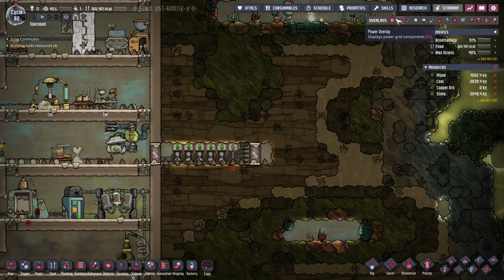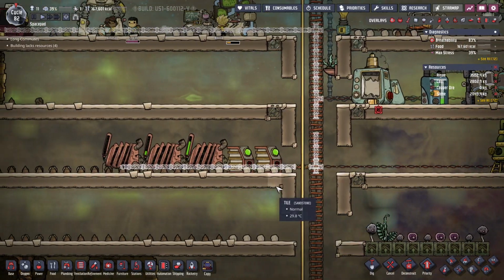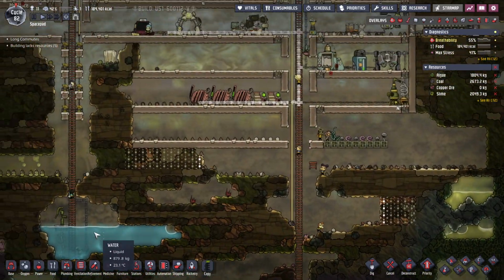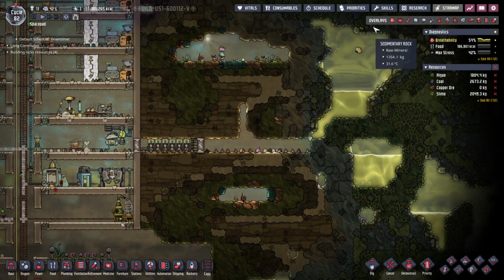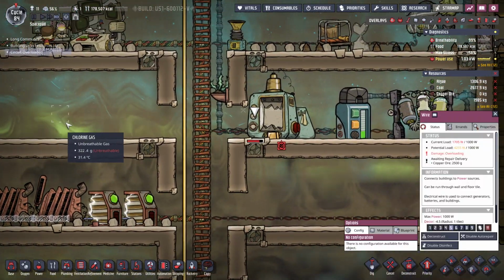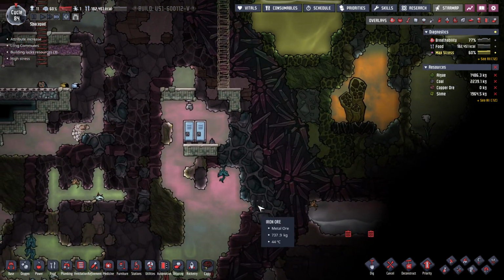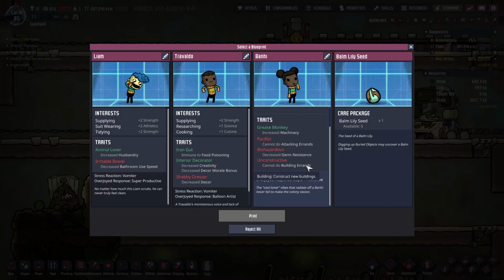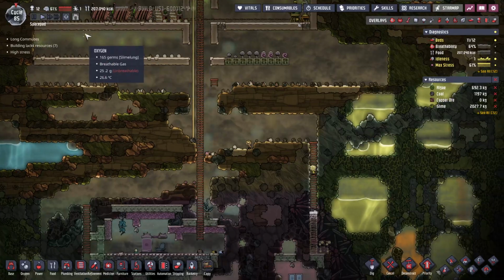Oxygen Not Included Ep.26 (Dig Away)